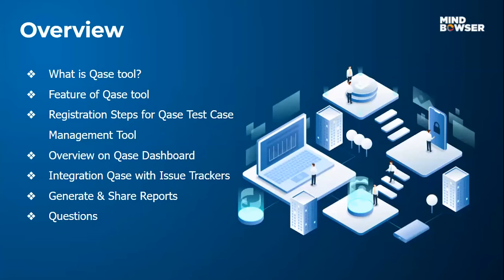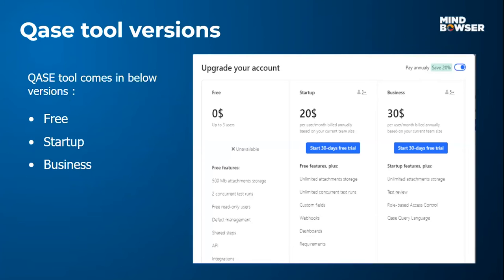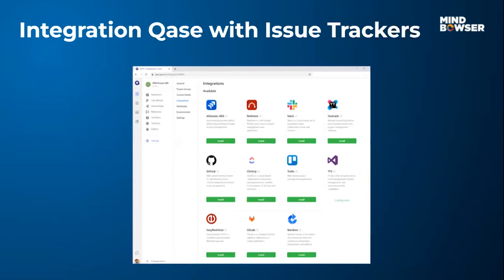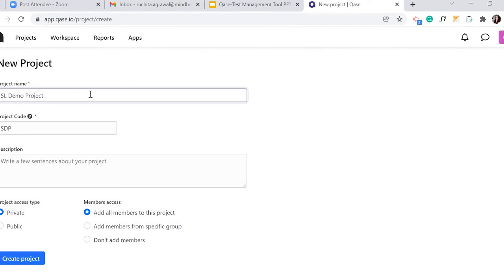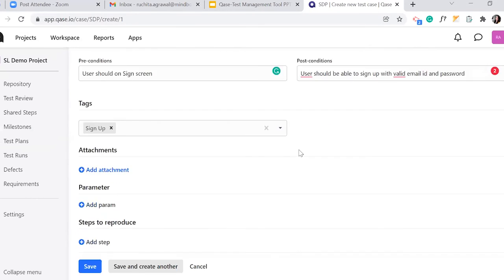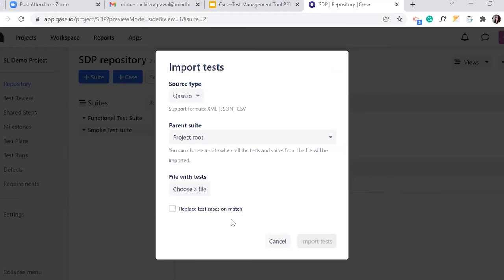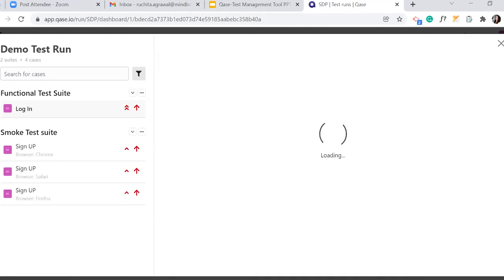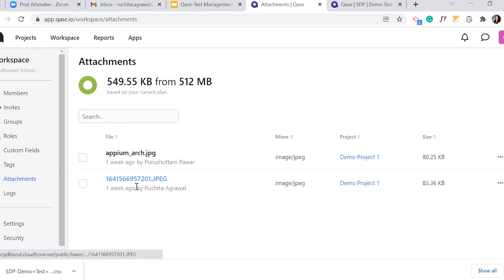Intro to QASE - A test management tool for dev & QA teams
QASE is a cloud test case management system for both Developers and Testers. It helps you as an individual or in a team to significantly boost testing productivity and allows you to manage test cases, compose test plans and easily perform test runs.

🌟What is QASE tool?
🌟Feature of QASE tool
🌟Working of QASE tool
🌟Integration with the Issue tracker
🌟Generate & Share Reports

0:00 Intro
1:40 What Is Qase Tool?
3:09 Features Of Qase Tool
6:58 Registration
7:43 Qase Tool Versions
9:26 Overview On Qase Dashboard
9:48 Create Project On Qase
10:23 Create Test Suites And Test Cases
11:46 Import & Export Test Cases
12:44 Integration Qase With Issue Trackers
12:57 Create A Test Plan
14:21 Run Test Cases
16:10 Generate And Share Reports
18:21 Project Creation
35:51 Demo Test Run

Learning Saturdays are an integral part of maintaining our relationship and the joy of learning with the Mindbowser Inc Team throughout the year.

These scheduled meetings for Learning Saturdays occur virtually, allowing the teammates the opportunity to connect with their team leaders.

Sharing a feedback form on improvement in the previous sessions and sharing new topics the team wants to share their knowledge upon.

👉About Mindbowser-

Skype: mindbowser